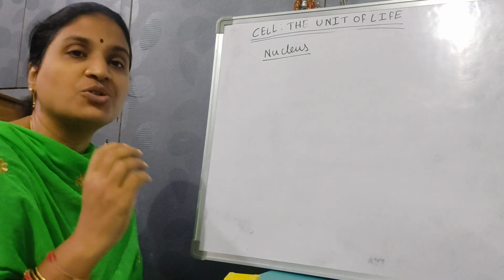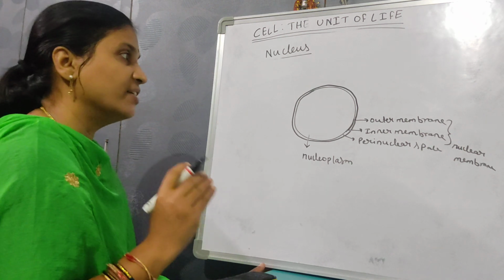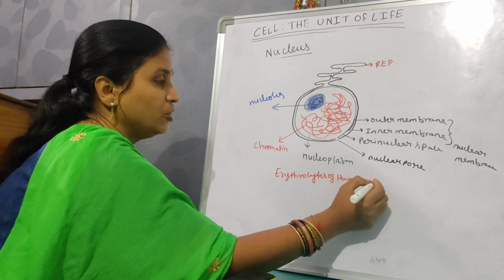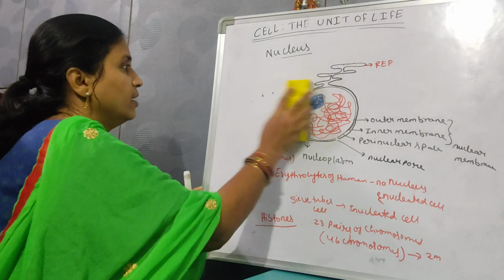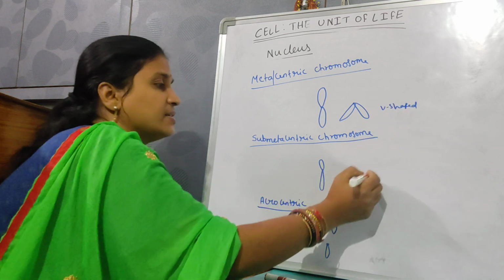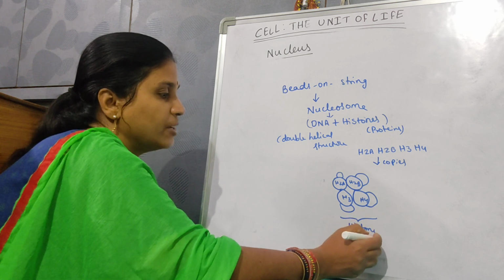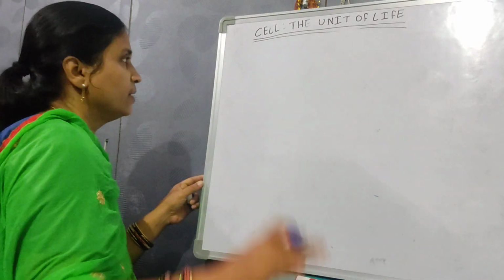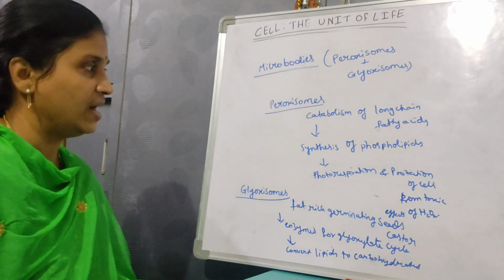Cell : The Unit Of Life Part - 5 Nucleus & Microbodies (Peroxisomes & Glyoxisomes)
- Nucleus &
- Microbodies : Peroxisomes & Glyoxisomes